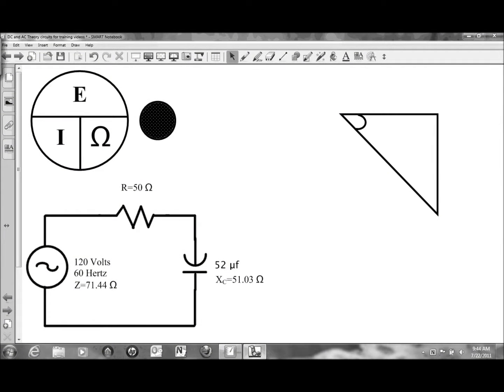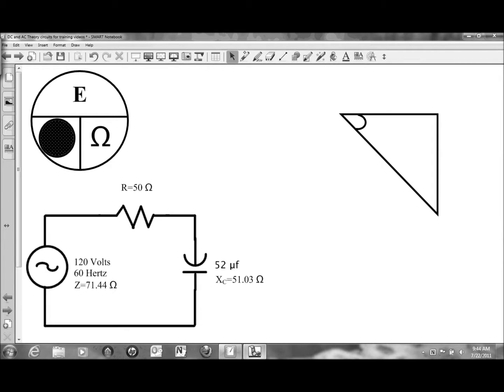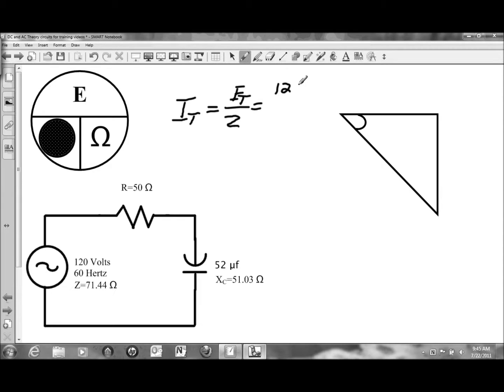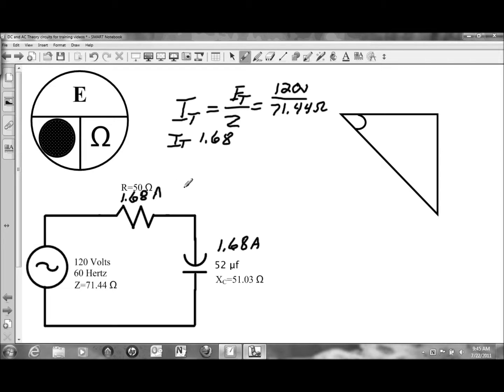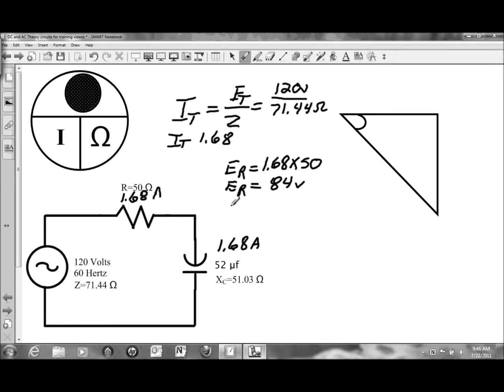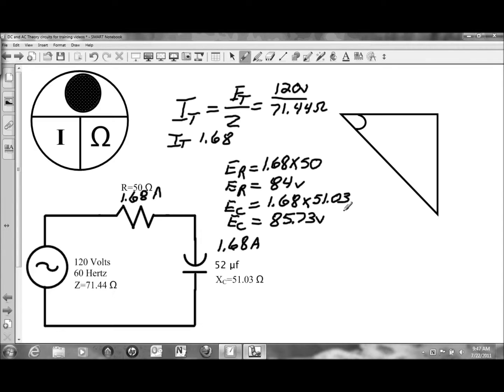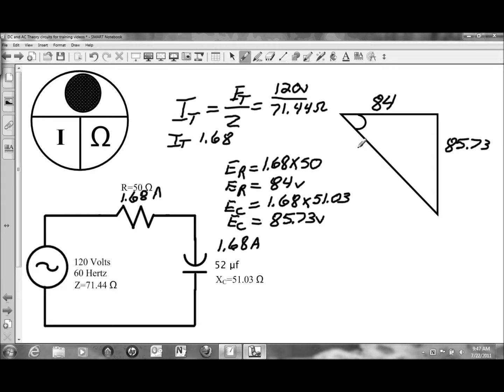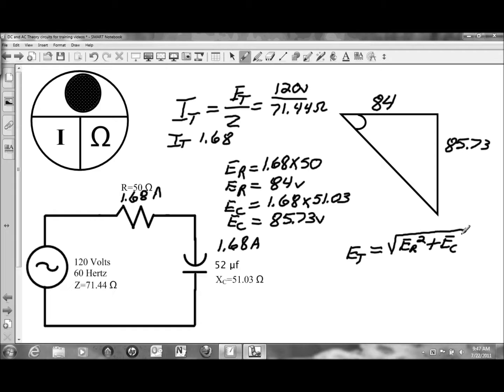Current and Voltage in a Series RC Circuit.wmv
Current and Voltage in a Series RC Circuit